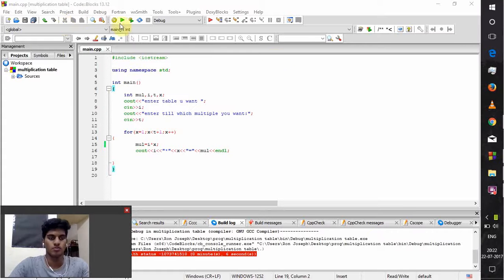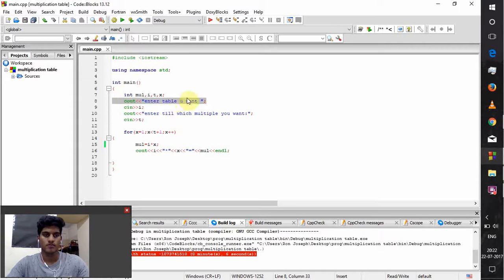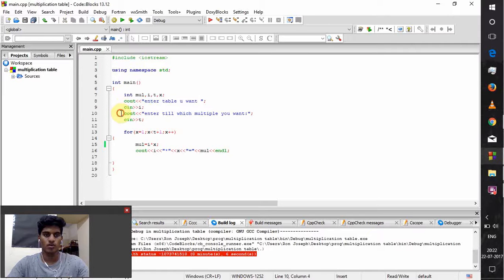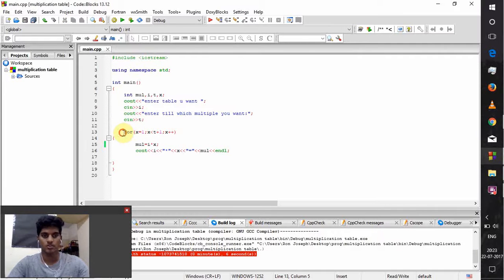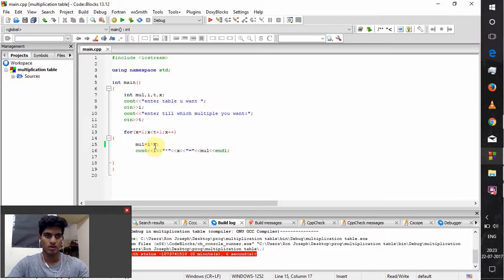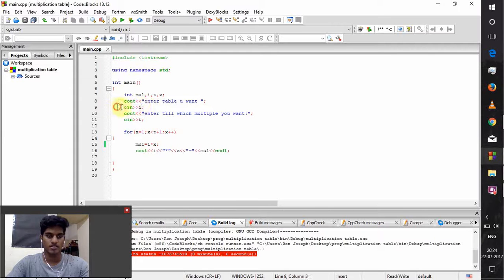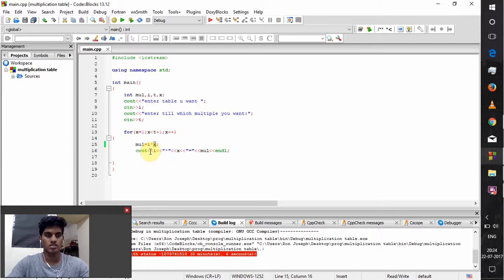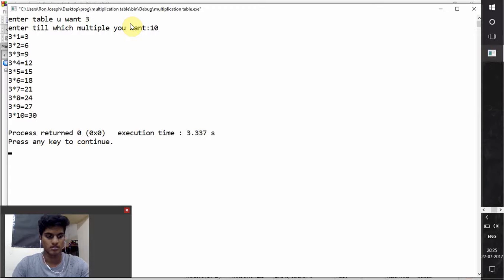multiplication table (c++ program)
multiplication table (c++ program) by ROHAN JOSEPH